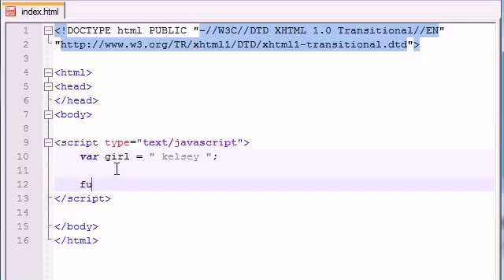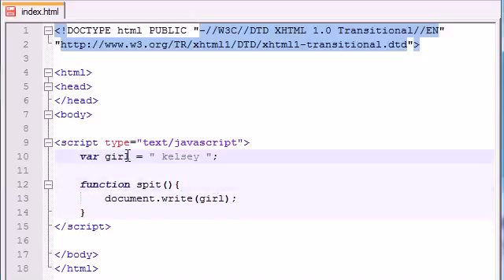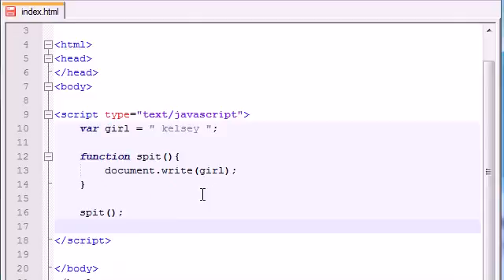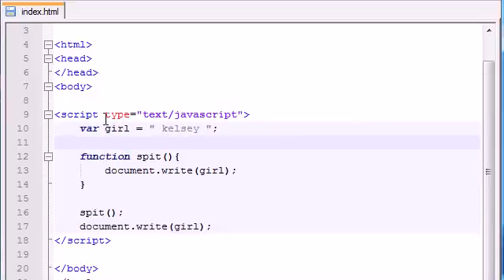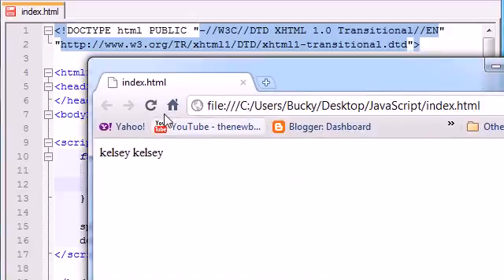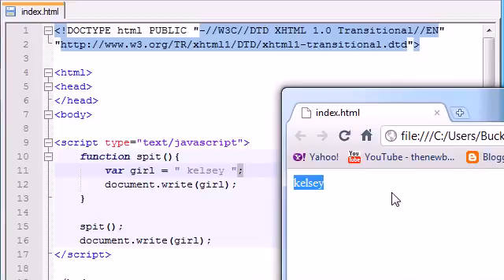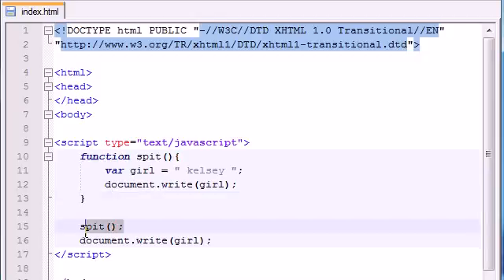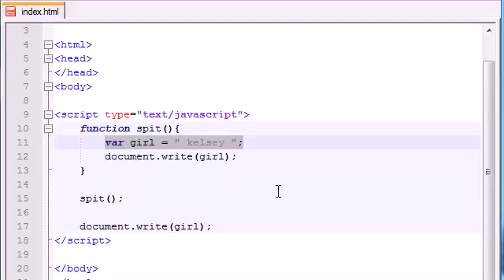Beginner JavaScript Tutorial 11 Global Local Variables